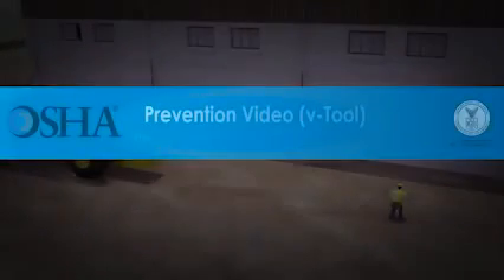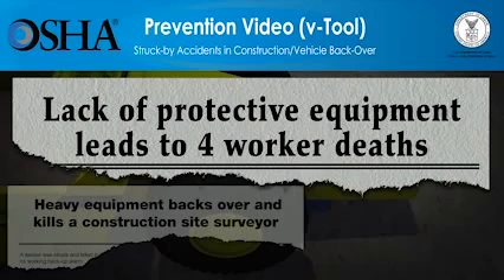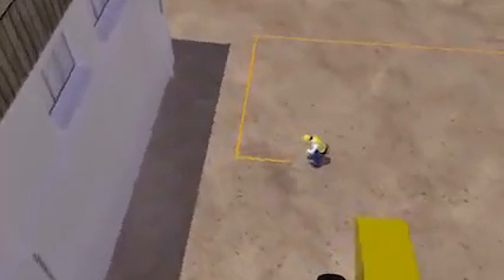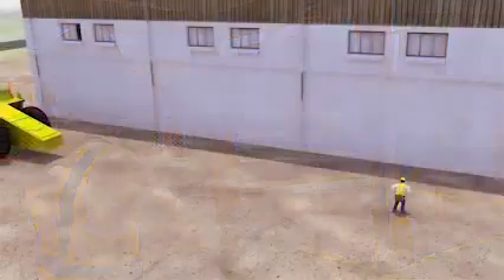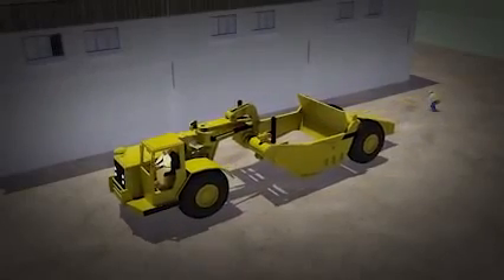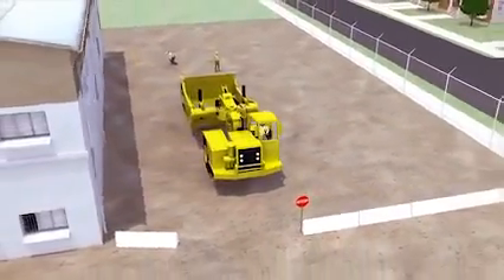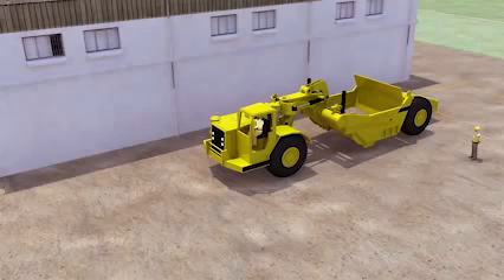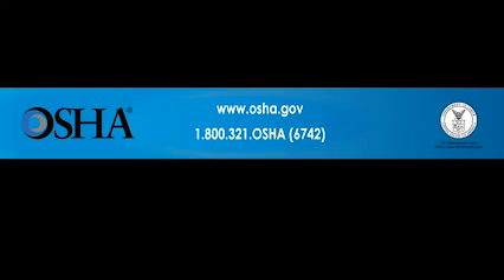Struck by Accidents in Construction Vehicle Back Over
Another look into why it is so important to be aware of your surroundings in a construction site.

0:02 - Introduction
0:54 - Accident examination
1:36 - How this could have been prevented
2:39 - Summary
3:02 - OSHA contact information

For more free construction safety videos, check out our Free Construction Safety Video